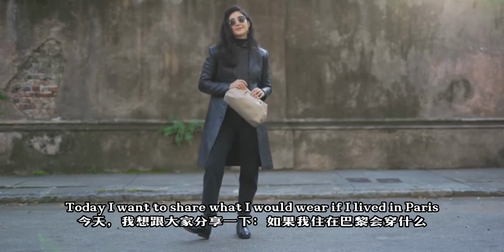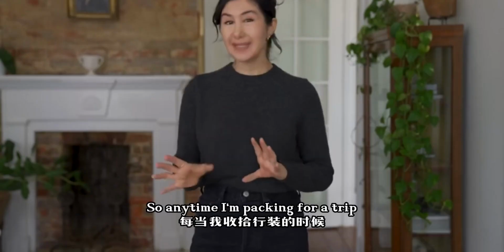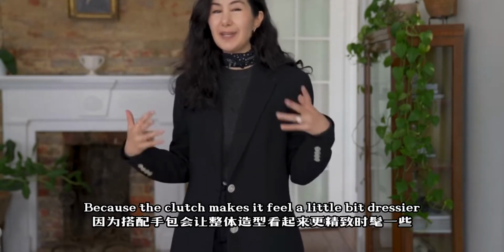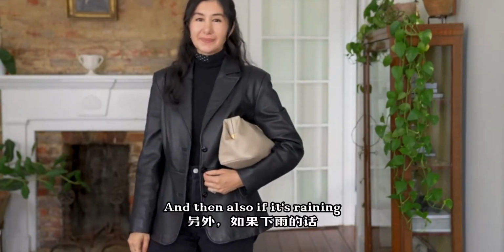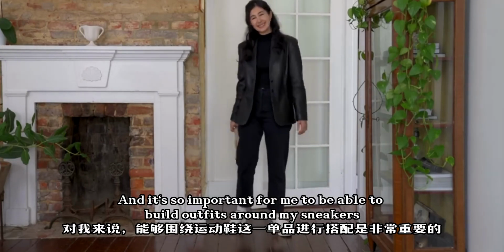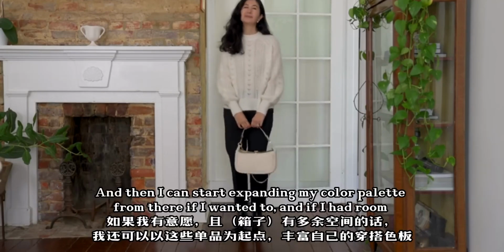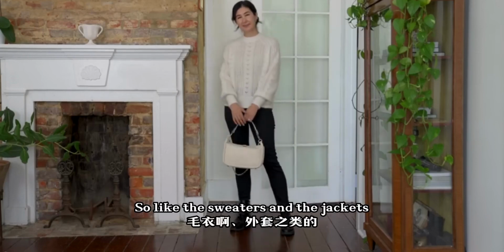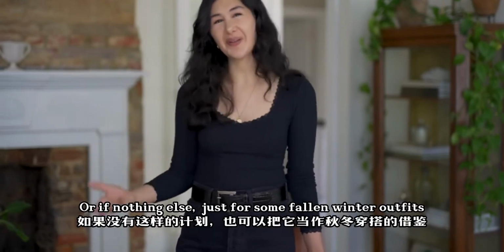【中英双字】在巴黎，我会穿什么？实用系博主百搭单品大公开！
穿搭,中英,油管,巴黎,欧美,分享,法式,秋冬,博主,穿搭技巧